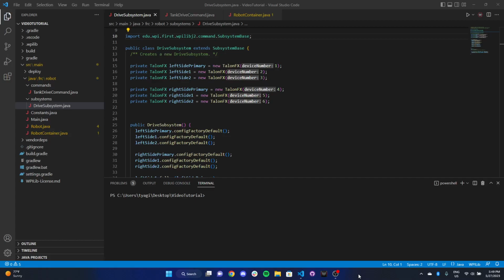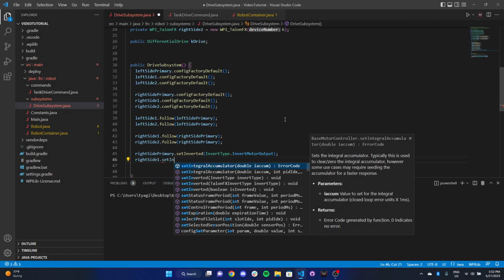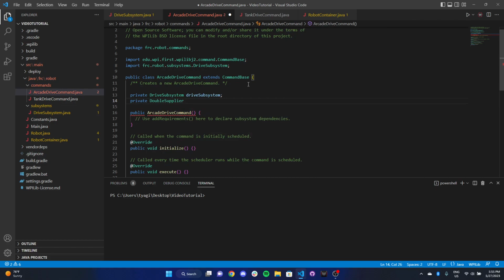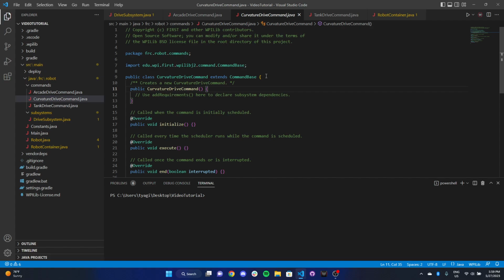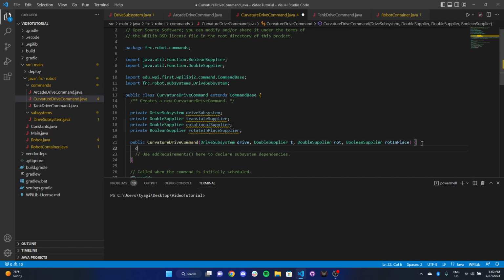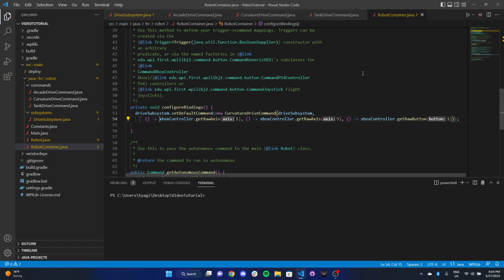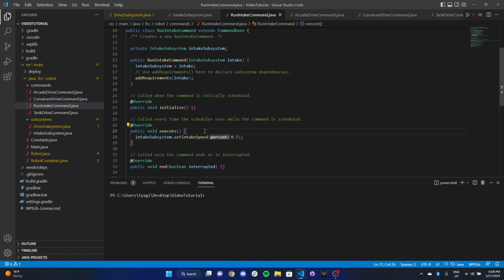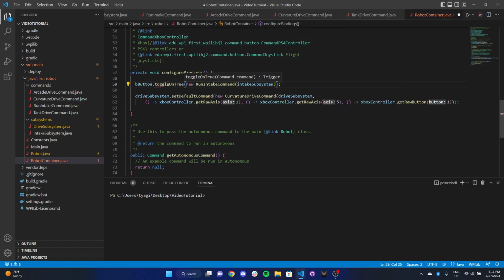FRC Programming Foundations - Video 7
This video continues exploring commands and the concepts behind WPILib's DIfferentialDrive object.